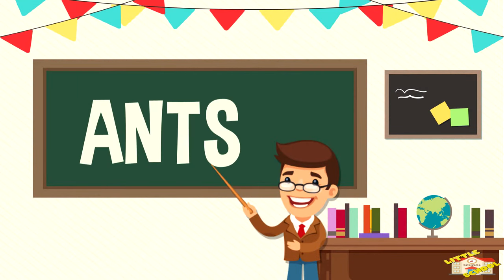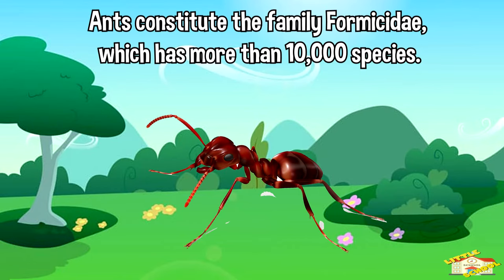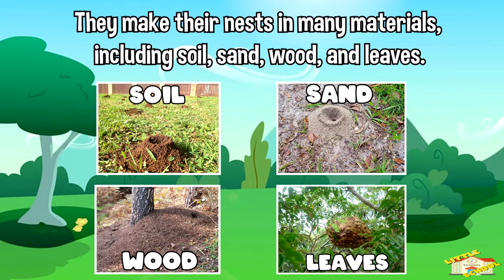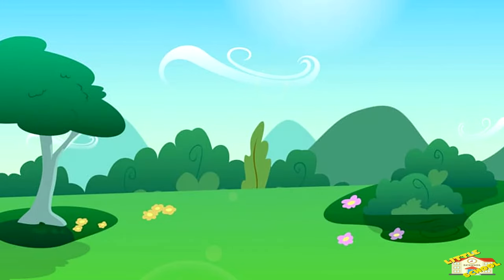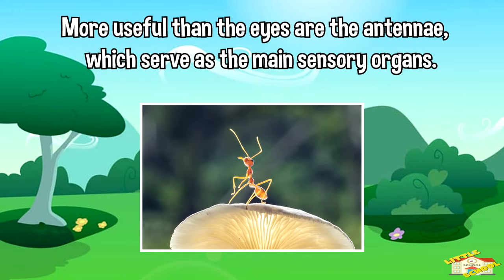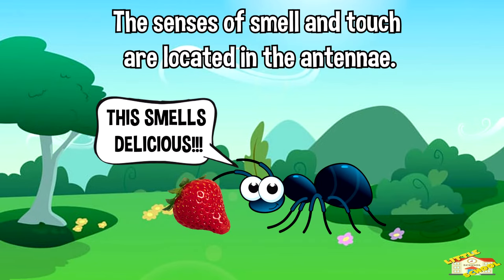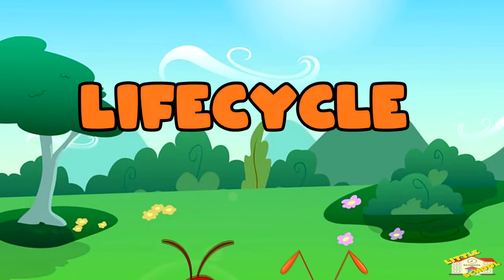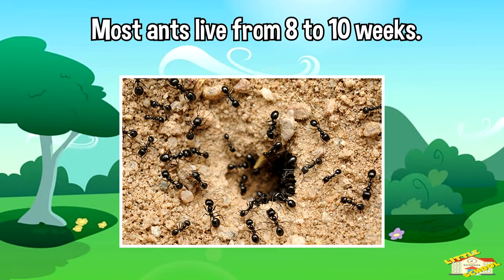Ants | Science for Kids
Hey kids!

In today's video, we will be learning about Ants!
Did you know that Ants have two sets of Jaws?
That's right.
One for working, such as digging and carrying, and the other for eating.

Join us as we learn together about these amazing insects, the Ants!

0:00 Introduction
0:24 Ants are small insects that are found throughout the world
0:31 They are known for carrying objects much heavier and bigger than themselves.
0:38 Ants are social insects.
0:53 Ants belong to the order Hymenoptera, which also includes bees and wasps.
1:07 Entomologists (scientists who study insects) have estimated that there are probably more ants than any other kind of insect
1:17 Ants occur throughout the world but are particularly abundant in hot climates.
1:42 Ants usually are yellow, brown, red, or black
2:08 The six legs are attached to the thorax.
2:25 The mouth is an important working tool for most ants.
2:36 The outer pair is used for carrying objects such as food and for digging.
2:50 Harvester ants have short heavy crushing jaws for breaking seeds.
3:07 The jaws of the amazon's entire sickle-shaped like a curved tool.
3:37 The antennae are the two slender, pointed rods that wave constantly from the head as the ant moves about
3:55 The senses of smell and touch are located in the antennae.
4:45 Other ants, such as bulldog ants and fire ants, have powerful stings at the tip of the abdomen
5:10 Ants do not act individually.
5:17 Instead, they behave according to the needs of the colony based on their jobs.
5:24 The number of ants living in one nest ranges from a few to more than a million
5:55 The life cycle of an ant generally has four stages: Egg, Larva, Pupa, and Adult
6:11 There are three major castes of ants: Queens, Workers, and Soldiers.
6:20 The queen is the mother and founder of the colony
6:24 The queen spends her life laying eggs.
6:30 The workers are females that keep the colony in good working order.
6:38 They care for the young enlarge the nest and gather food to feed the queen and the other members of the colony.
6:46 The larger workers, also called the soldiers, defend the nest.